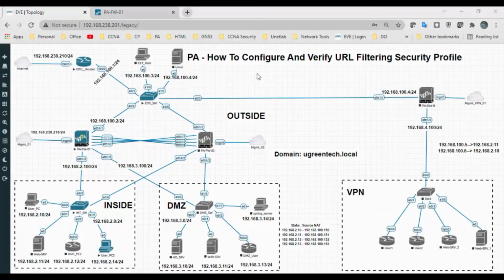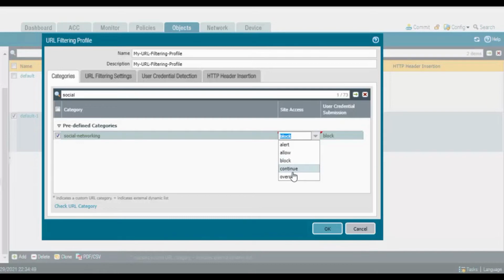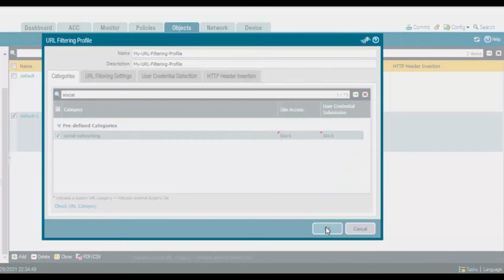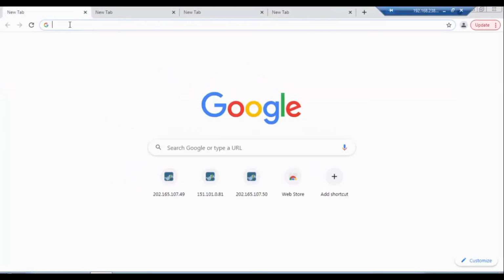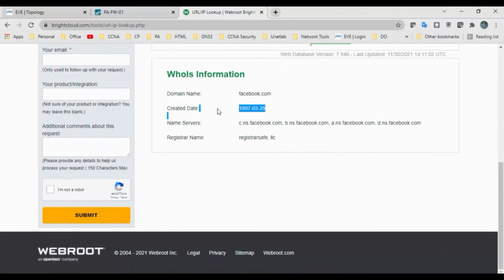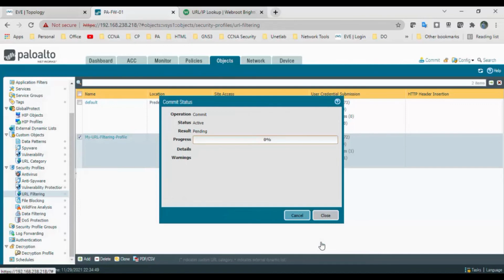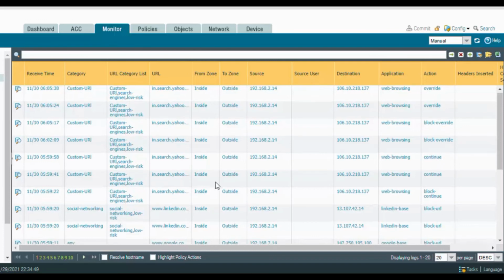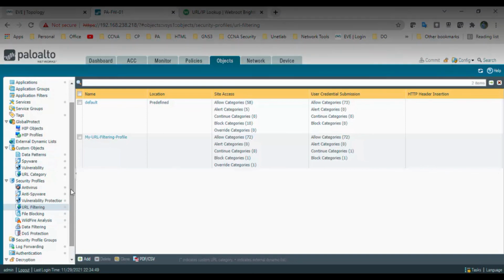PA - How To Configure And Verify URL Filtering Security Profile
1.Using URL filtering to block outbound communication to known malicious URLs.
2.Reduction of the risk of infection from dangerous websites and protection of users
3.In PA Firewall URL filtering classifies and controls web browsing based on content.

Category: Predefined categories, both custom URL categories and external dynamic lists of type URL are displayed under Category.
Site Access: For each URL category, select the action to take when a user attemptsto access a URL in that category.
User Credential Submission:For each URL category, select the User Credential Submissions to
allow or disallow users from submitting valid corporate credentials to a URL in that category.
Check URL Category: Click to access the PAN-DB URL Filtering database, where you can
enter a URL or IP address to view categorization information.

Alert Allows access to web site but adds alert to URL log each time user accesses URL.
Allow Allows access to the web site but doesn’t log traffic.
Block Block access to the web site.
Continue Displays page to users that to warn them against continuing to access the page.
Override Displays a response page that prompts the user to enter a valid password in
order to gain access to the site.

Log container page only: Select this option to log only the URLs that match the content
type that is specified. Default: Enabled
Safe Search Enforcement: Select this option to enforce strict safe search filtering.
HTTP Header Logging: Enabling HTTP Header Logging provides visibility into the attributes included in the HTTP request sent to a server.
User-Agent :Web browser that the user used to access the URL.
Referer: URL of web page that linked user to another web page;
X-Forwarded-For: The header field option that preserves the IP address of the user who requested the web page